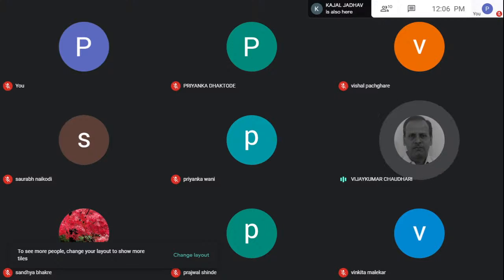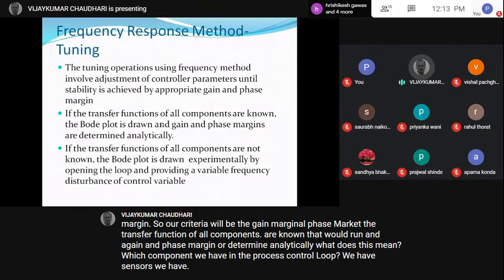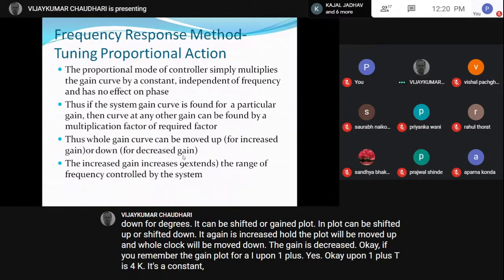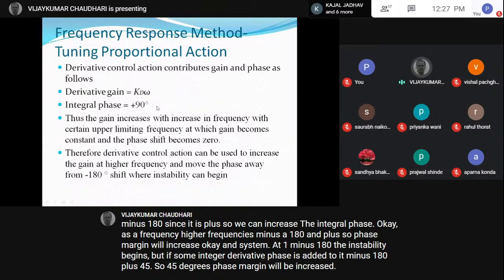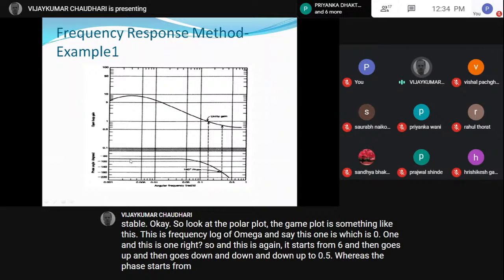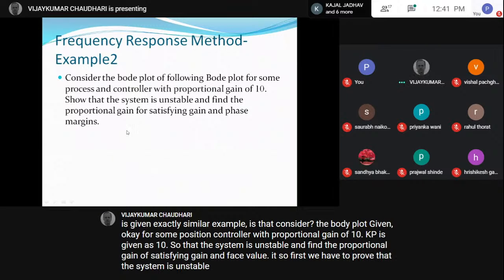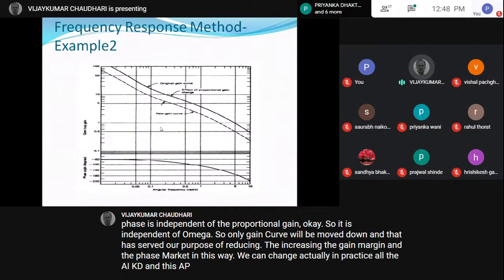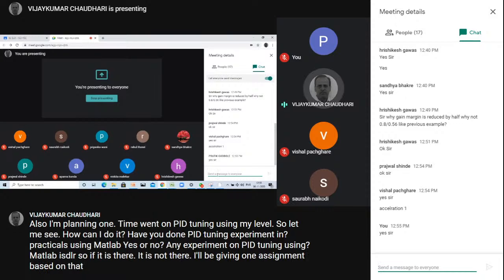ISD LEC 06/11/2020